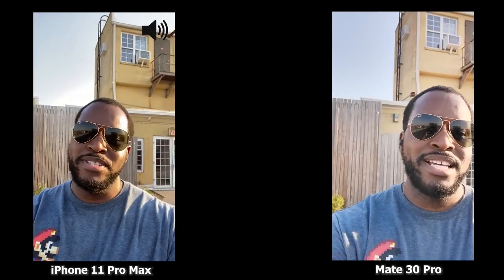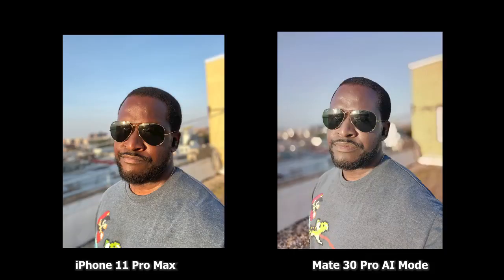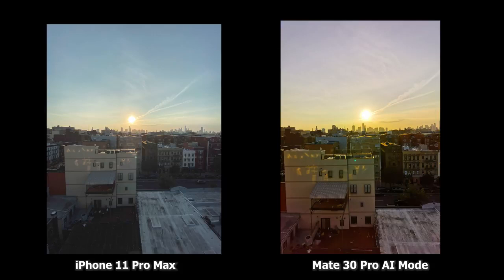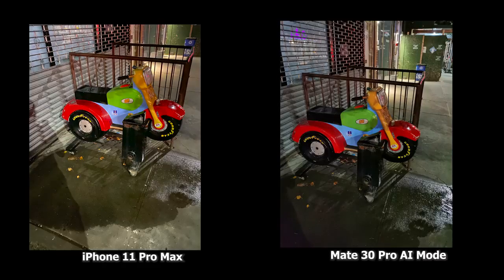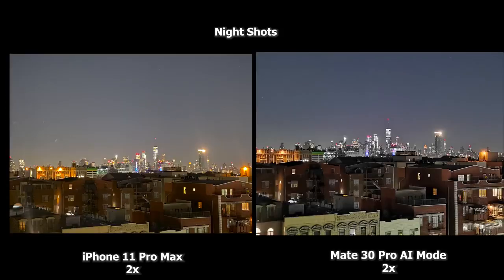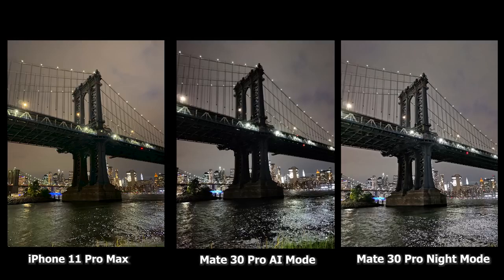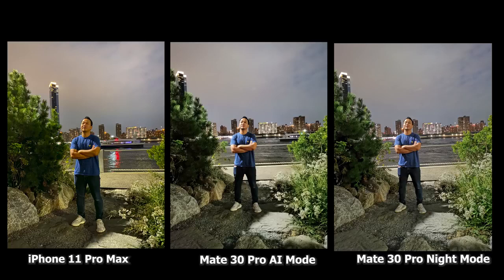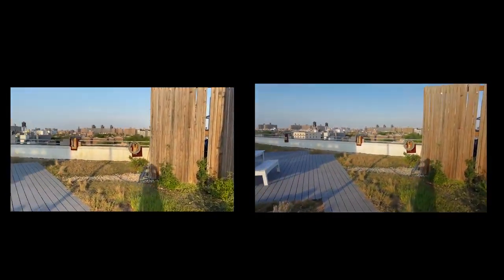Huawei Mate 30 Pro vs IPhone 11 Pro Camera Night Mode!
Is Huawei Mate 30 Pro actually better than the IPhone 11 Pro in Night mode photography??